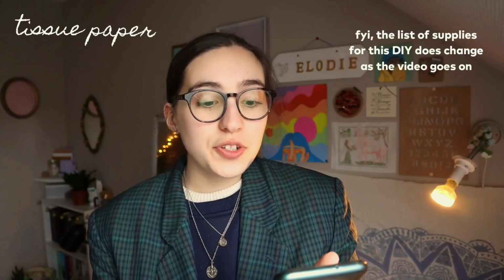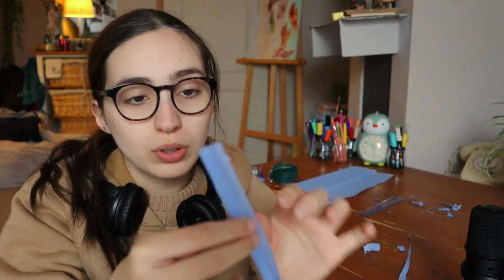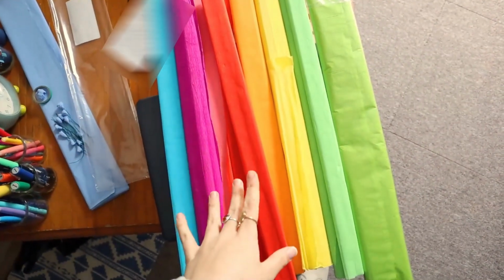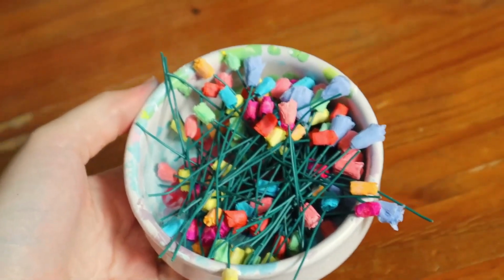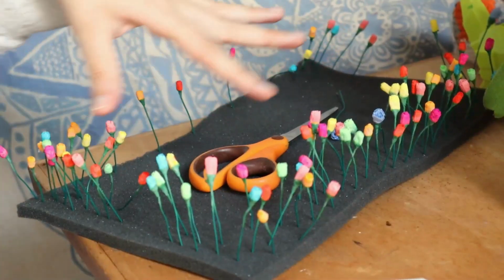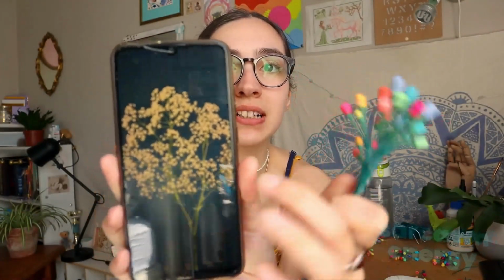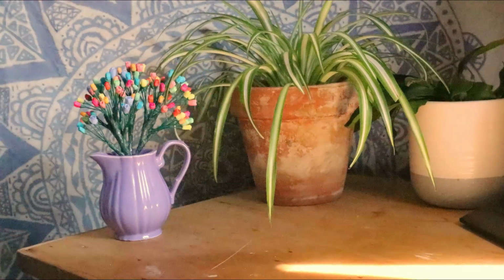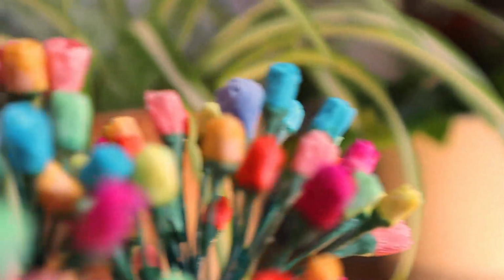Make DIY paper unicorn baby's breath with me | Documenting my journey (a bit of a fail)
Documenting my journey – an attempt was DEFINITELY made here.

A little bit unhinged, a little bit of a disaster, and very much chaotic, which only means that this video turned out to be a perfect representation of life.
I can’t believe I started this project back in February and I’m only now posting this video. I guess you could say that I’m closing a chapter of my life 😔
But I'm so glad I'm finally done with making these DIY unicorn baby's breath paper flowers. Never thought the day would come ;) (that's supposed to be a "crying and smiling at the same time" emoji, not a "winking" emoji)

Since it took such a long time to make (from February to June), I'm literally wearing so many different outfits throughout this video haha
I also passed my theory driving test and got my degree in the meantime; putting an end to the three years I spent at University :)
(I started this video going to University and finished it being on holiday, we love that :D)